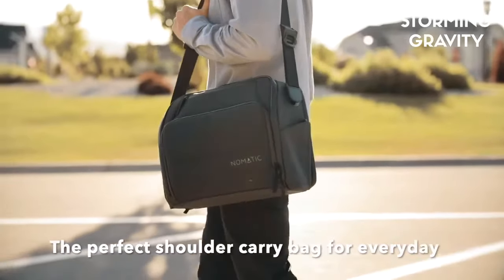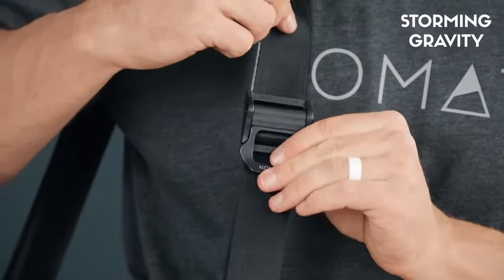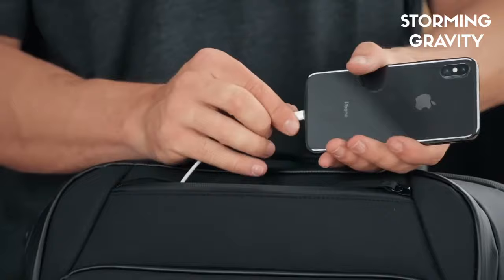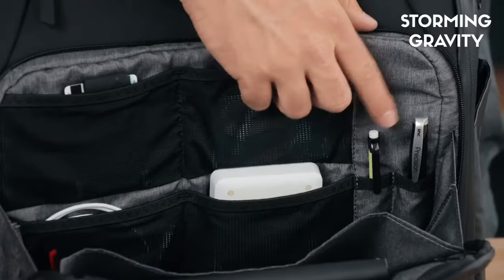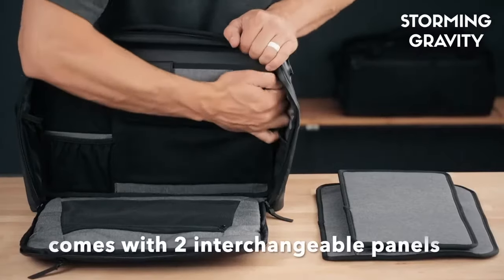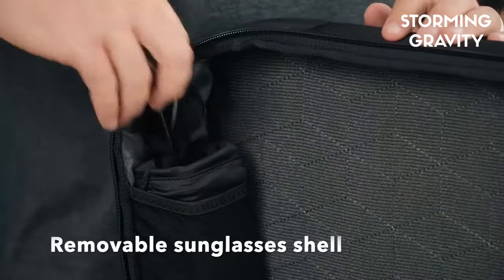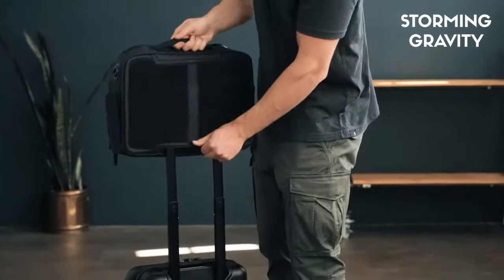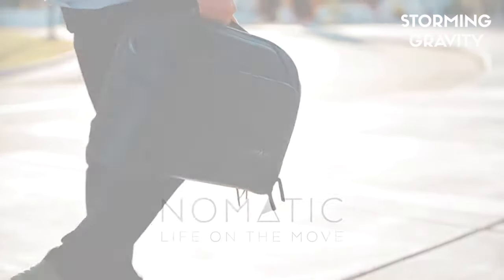🔴 NOMATIC | Messenger Bag (V2)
A detail walkthrough of Nomatic Messenger Bag (V2). Each NOMATIC Messenger Bag includes two customizable panels, allowing you to decide what and how you pack. Our custom magnetic fidlock buckles give 360 degree rotation, and can be removed to carry like a briefcase and more...

🔴 Make easy monthly payments with a 0% instalment payment option!